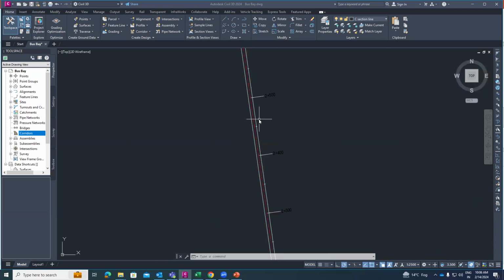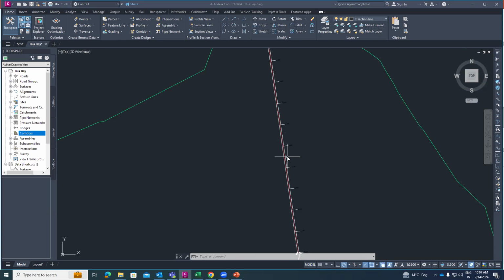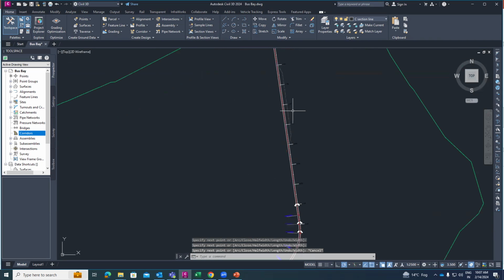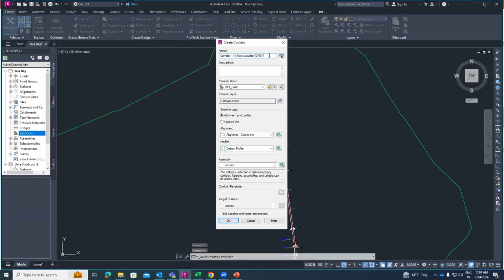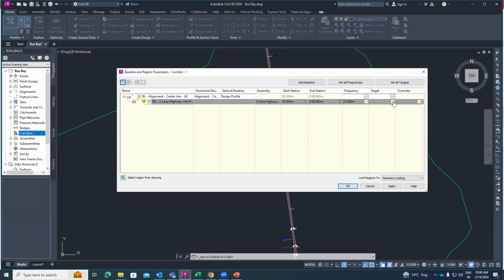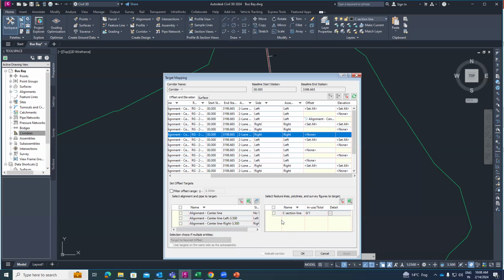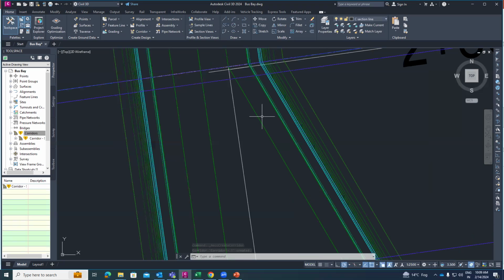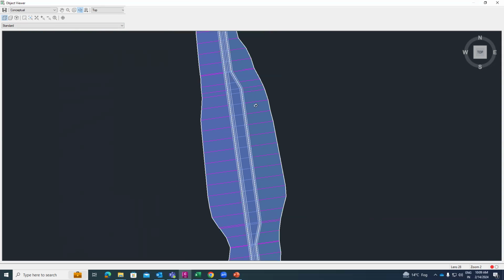Civil 3D - "How to create a Bus Bay in Civil3D"